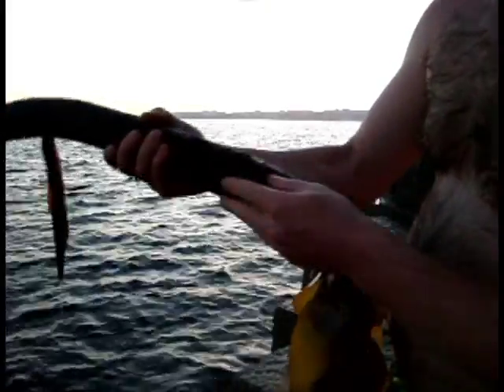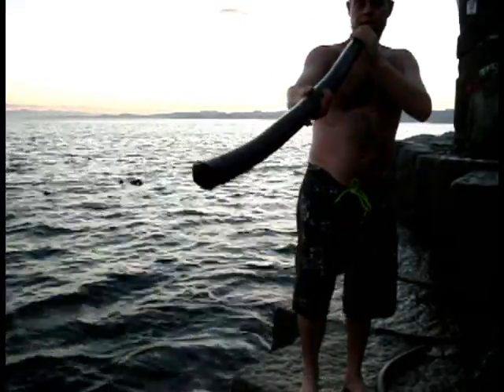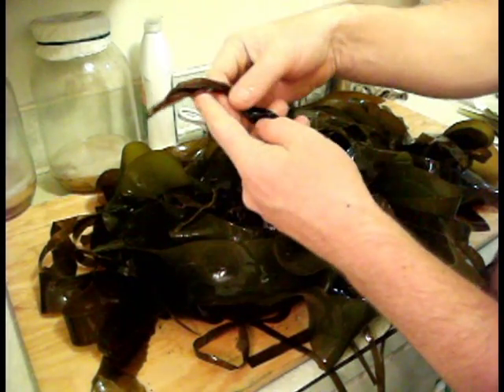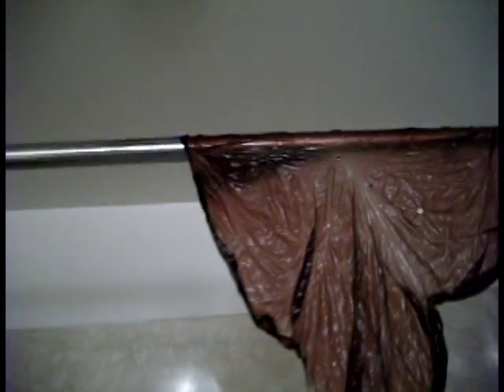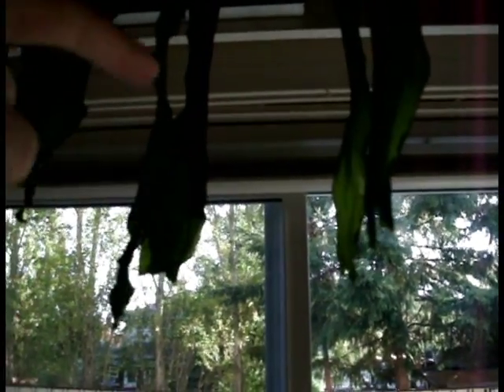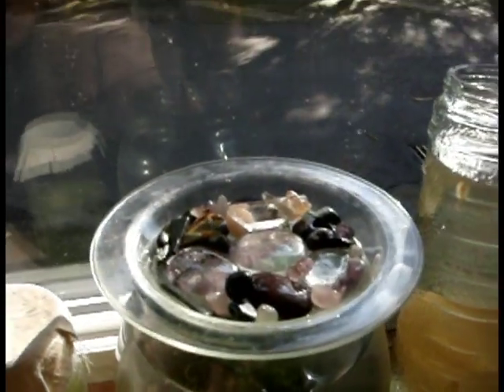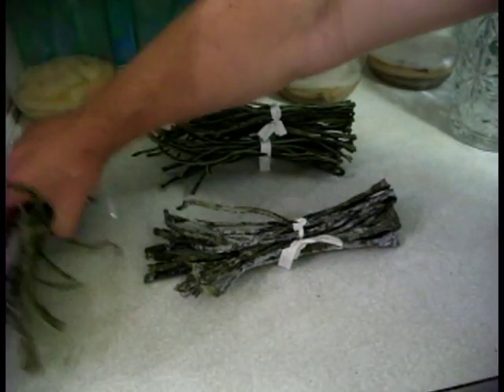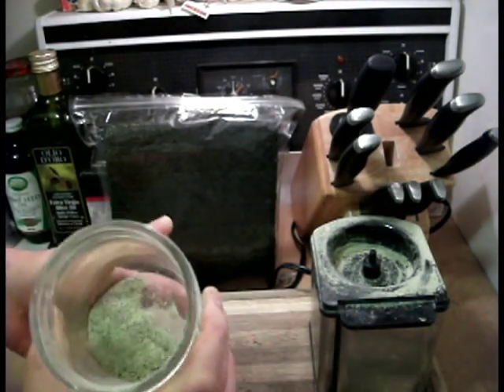♥ ♥ ♥ SEAWEED HARVESTING ♥ ♥ ♥ How To Harvest ♥ Dry & Cure ♥ Bull Kelp & Other Seaweeds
♥ ♥ ♥ SEAWEED HARVESTING ♥ ♥ ♥
How To Harvest ♥ Dry & Cure ♥ Bull Kelp & Other Seaweeds ♥